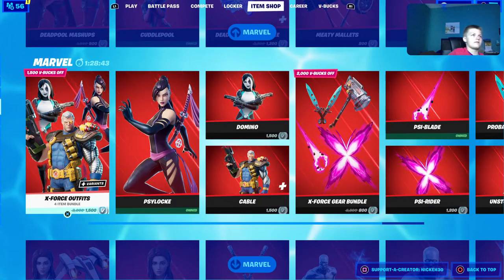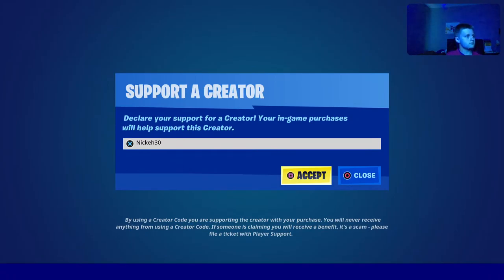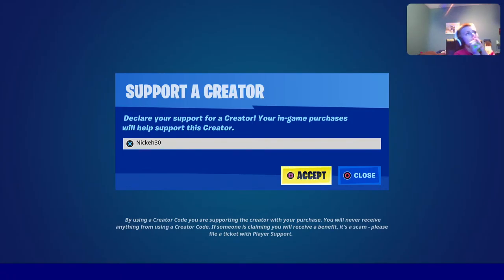Lincoln`s LL streaming test